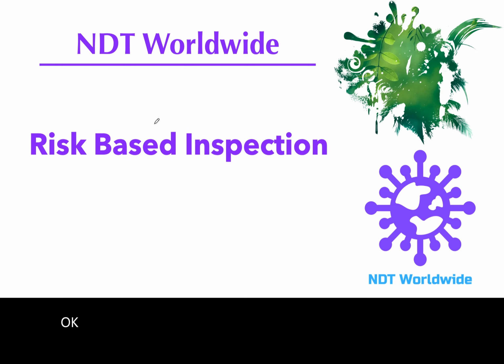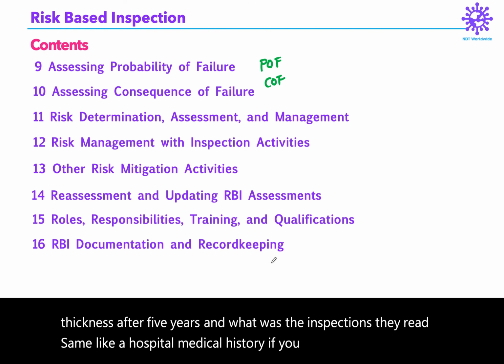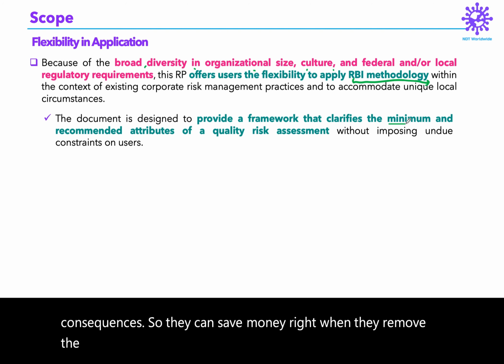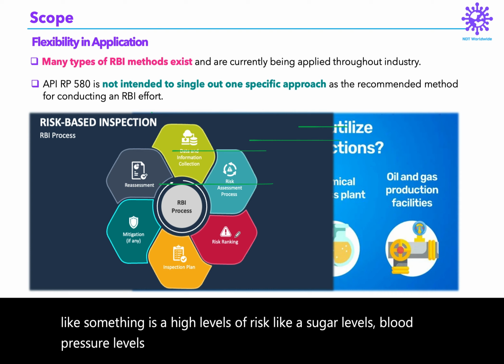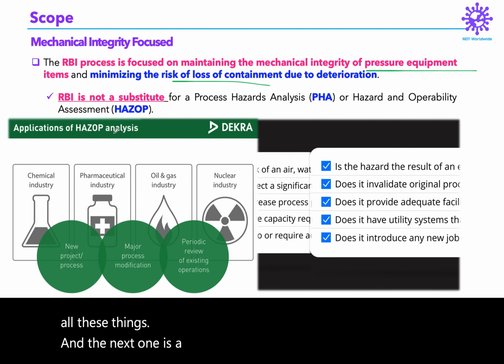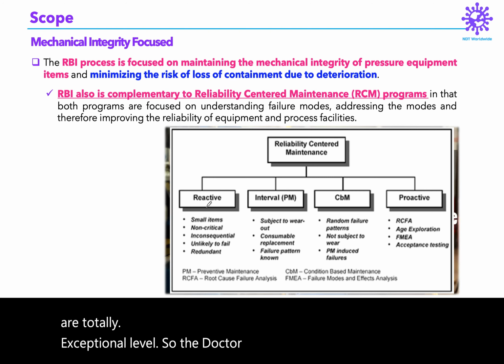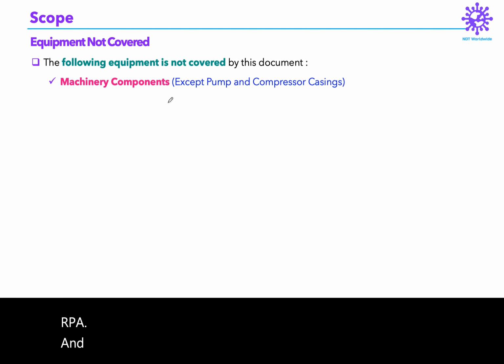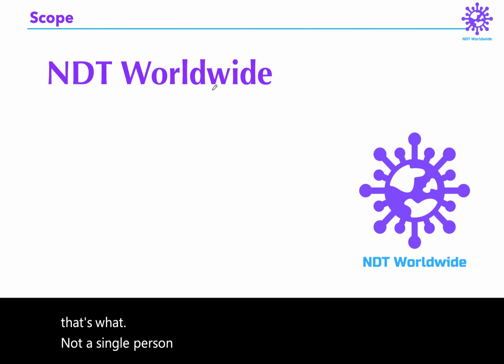API RP 580_Scope